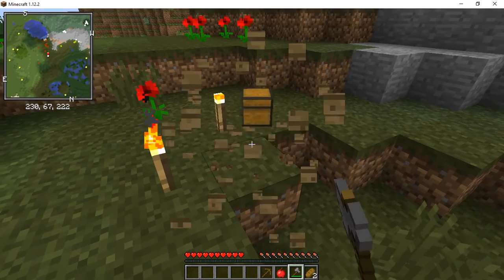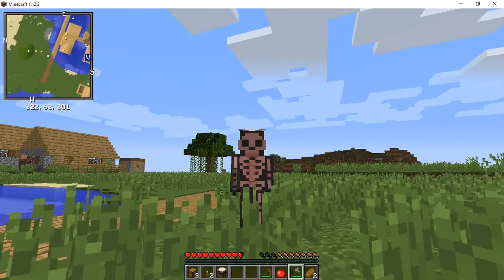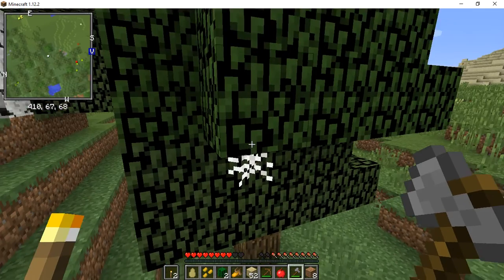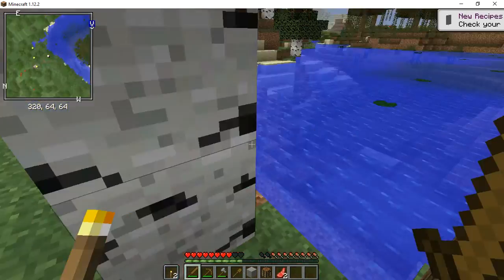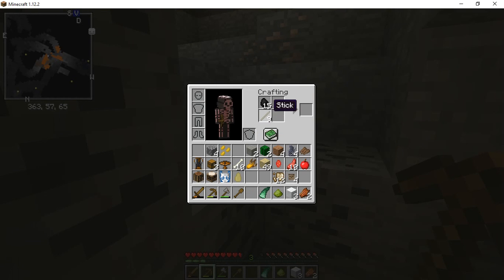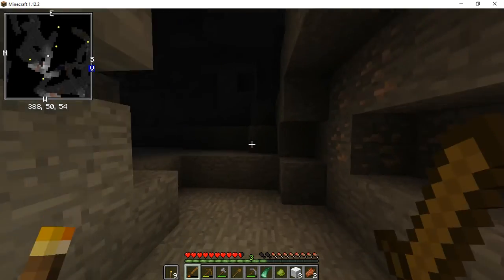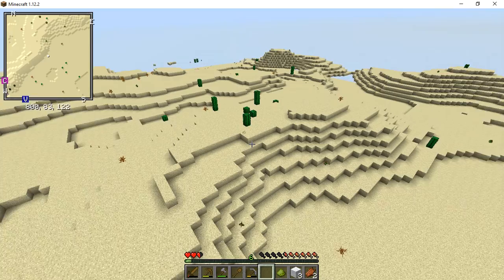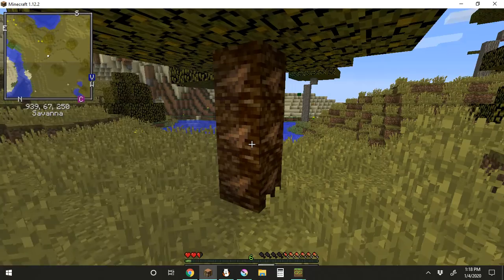I Died Twice! |Modded MC #1